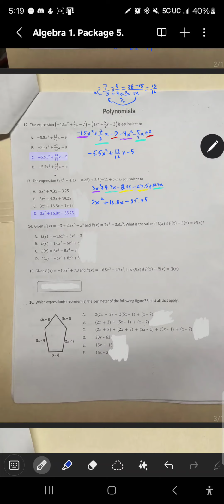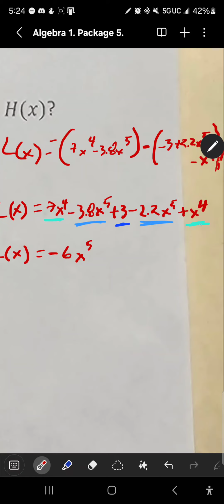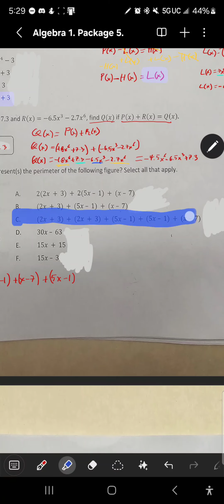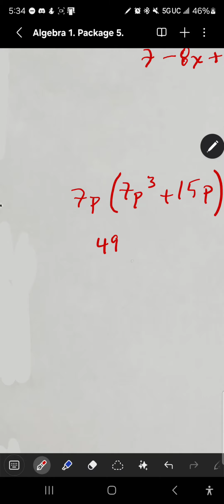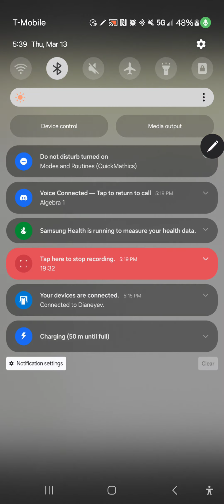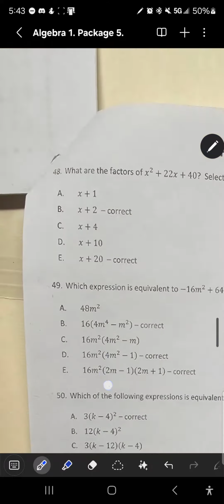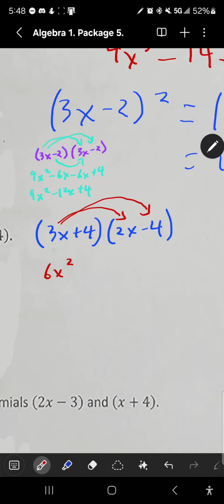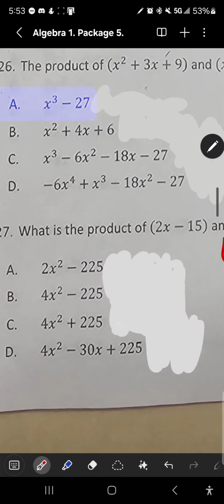Algebra 1. Day 24. Multiplication of Polynomials (03/13/2025)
Hello!!!

Thanks ♡.
Hola!!!
Esta es la lección del 13 de marzo. Si quieres unirte a Discord no olvides sequir el enlace. Además, si tienes alguna pregunta, siempre puedes contactarme.

Gracias ♡.